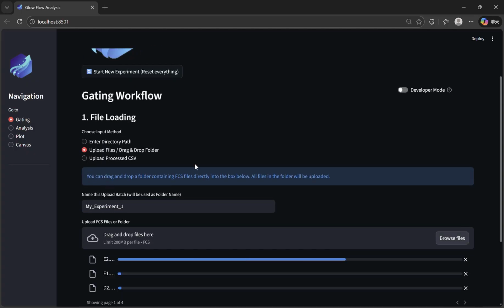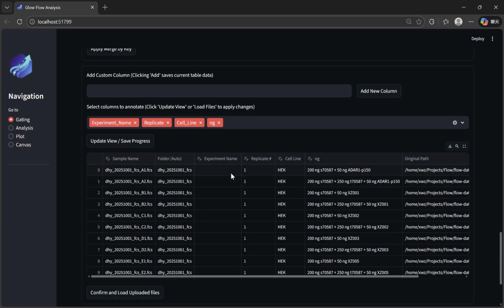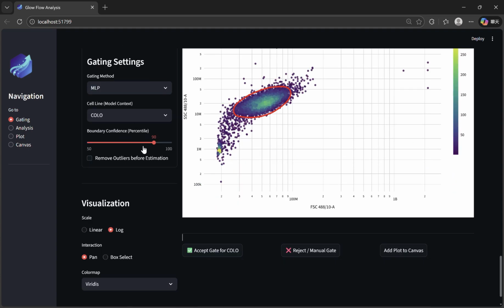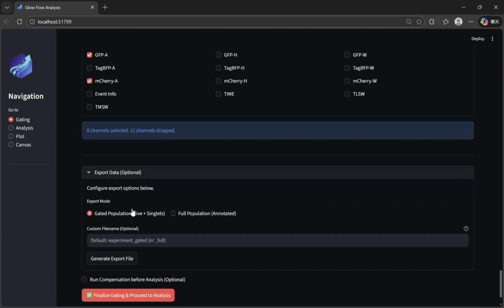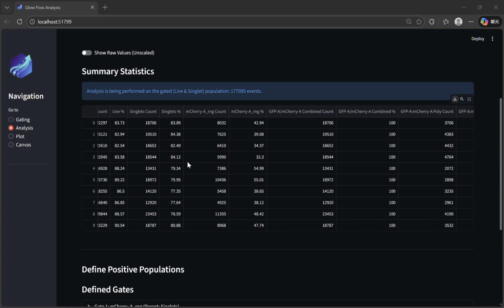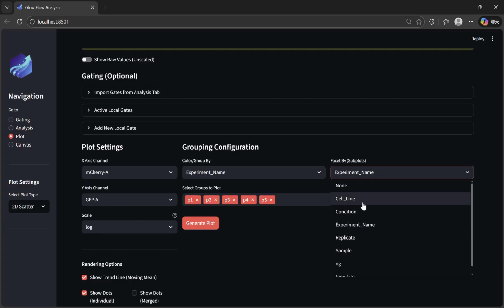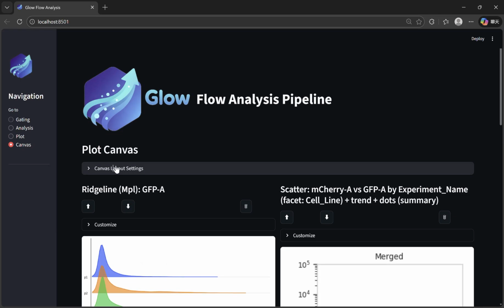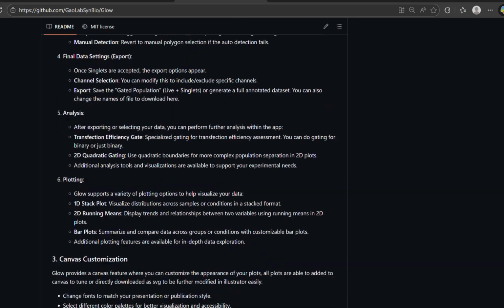Glow - A Flow Cytometry Analysis Pipeline Built with Gemini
Glow is designed to streamline flow cytometry data analysis. It provides an interactive interface for loading FCS files, managing metadata, and performing gating (Live/Dead and Singlets). It features an Active Learning system that learns from user feedback to improve automated gating suggestions over time based on Cell Line characteristics.

Glow is available on Mac, Windows, and Linux. Please check out the release on our GitHub